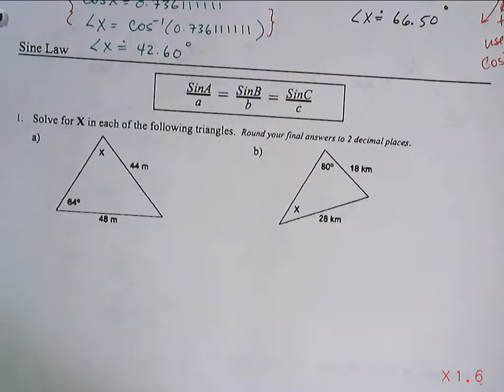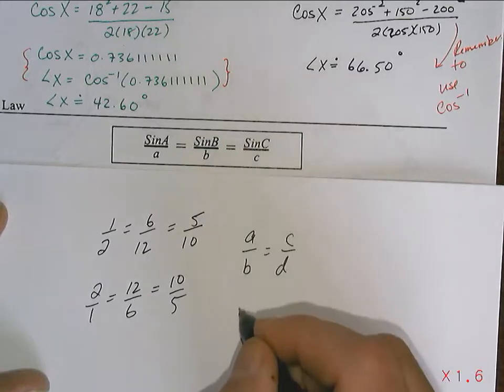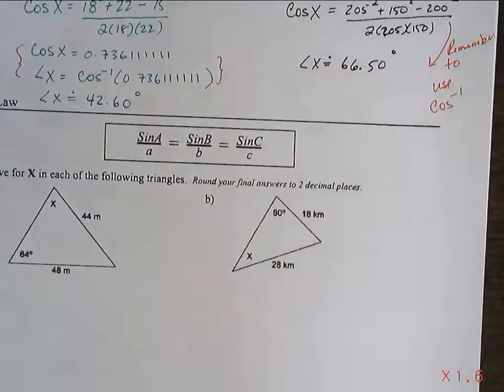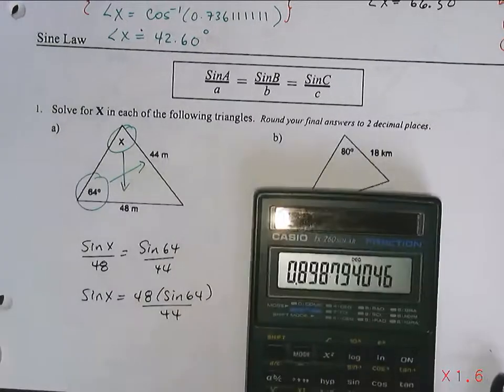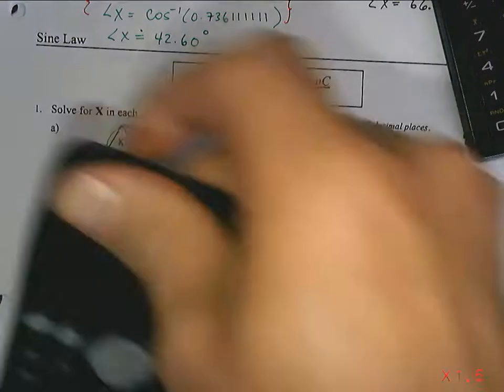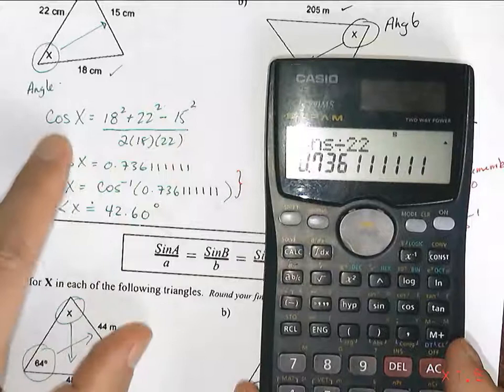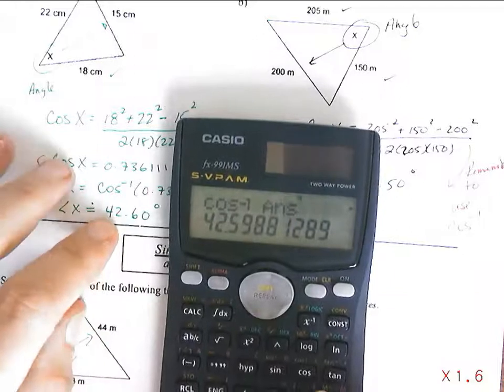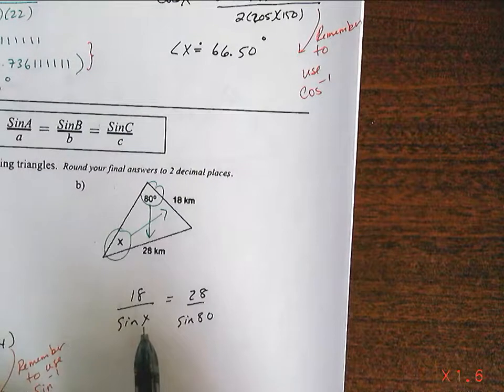The Sine Law and Cosine Law - ANGLES video 2.mp4